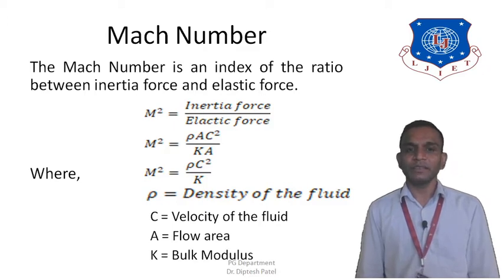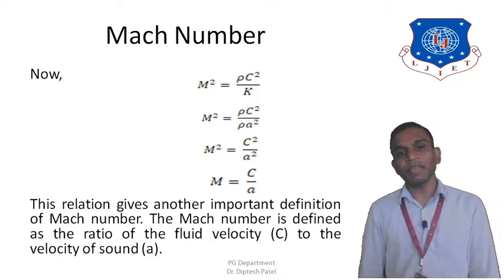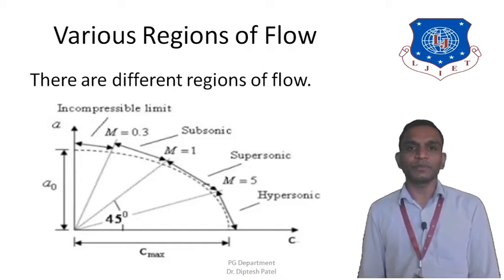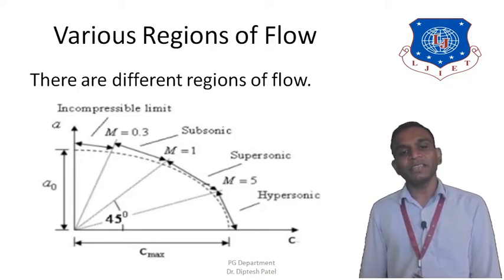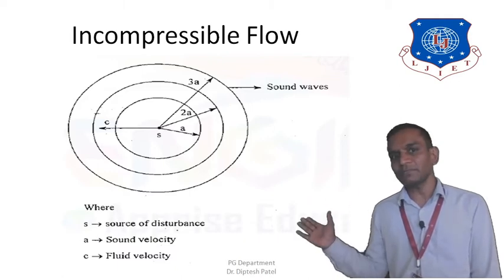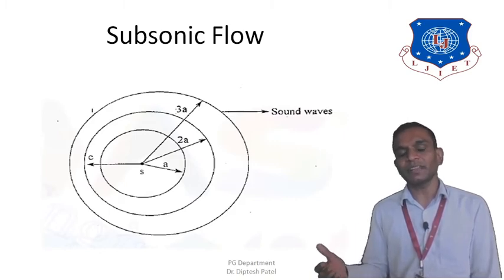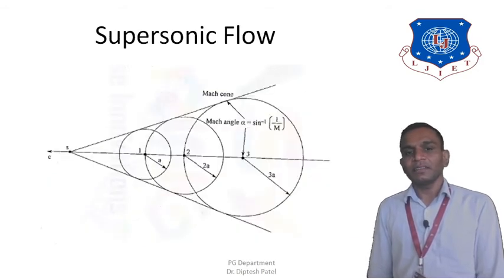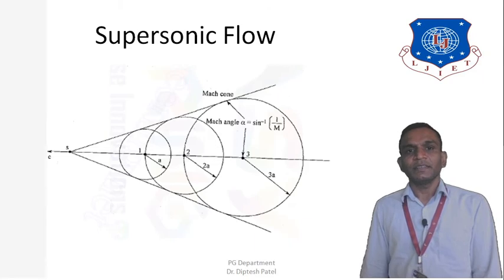Jet Propulsion and Air-Craft Engineering_Fundamental of Gas Dynamics_Lecture 3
Mach Number